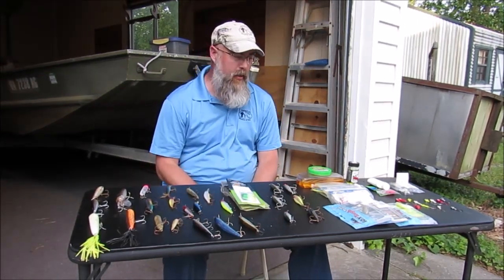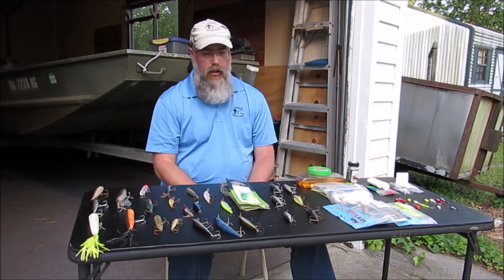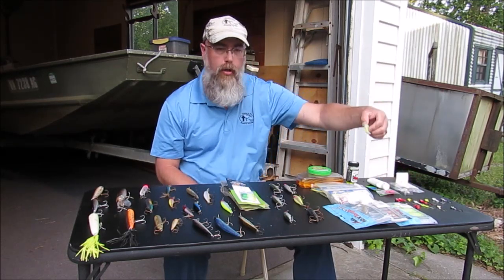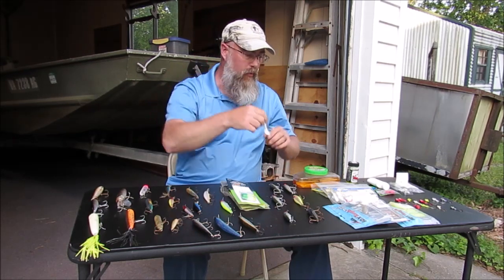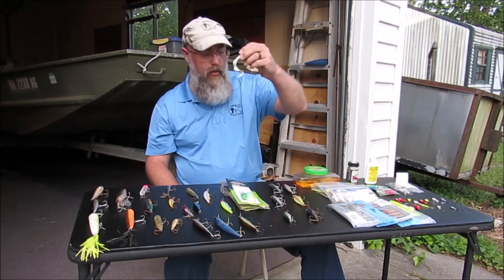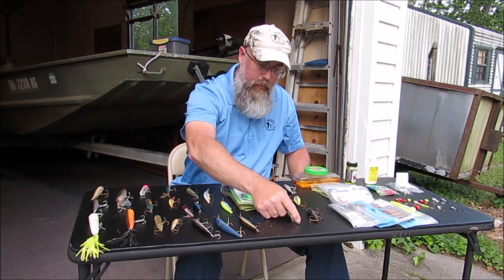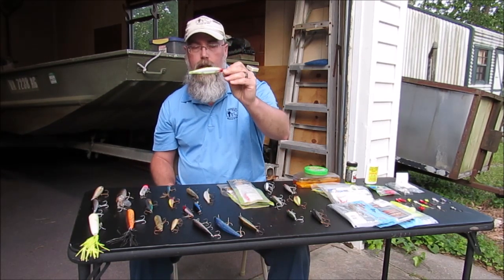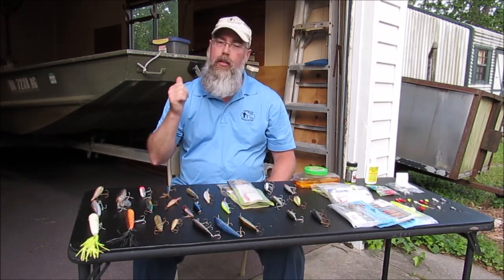What inshore lures do I use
These are the main lures I use whenever we go saltwater inshore fishing. Hope this helps someone who is trying to get started fishing saltwater.